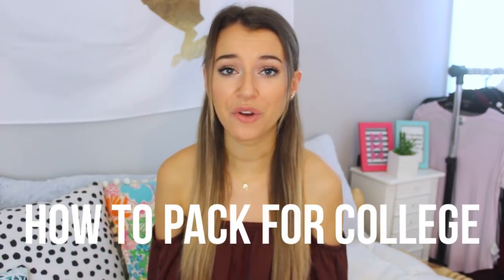COLLEGE MOVE IN DAY: How to pack!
Hope you guys enjoy this How to pack for college move in day! I'm sharing my tips and tricks on how to successfully move in as a freshman! Leave questions down below!

Twitter➜ @rensboutique
Instagram➜ @laurensboutique
Pinterest➜ laurensboutique

Hello! I am Lauren and I am a current college student who likes to talk about fashion, beauty, lifestyle, travel, and college! I hope you enjoy my channel!